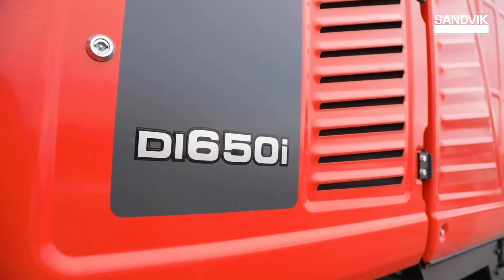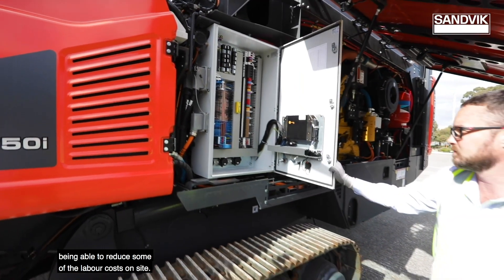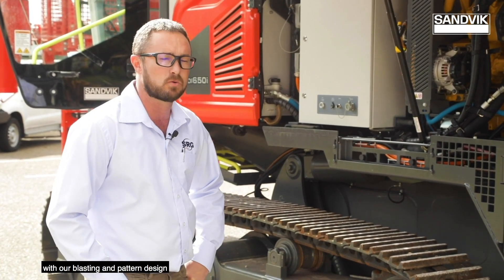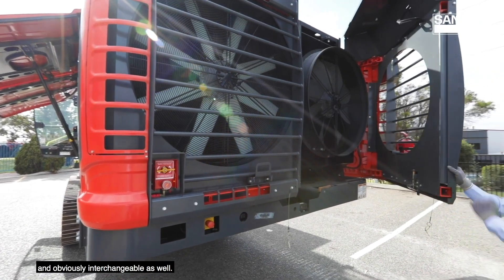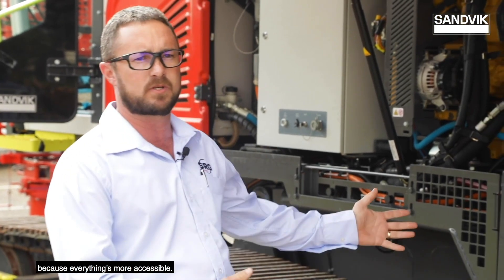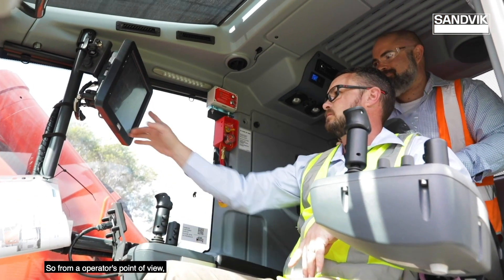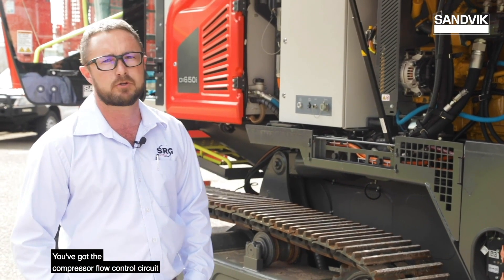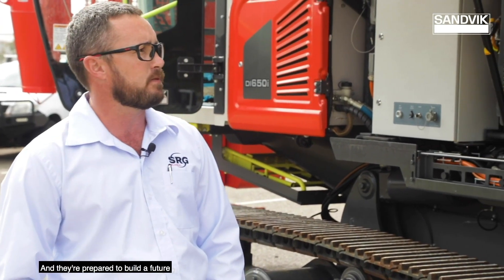Leopard™ DI650i - New leader in Australia - SRG Global | Sandvik Mining and Rock Technology